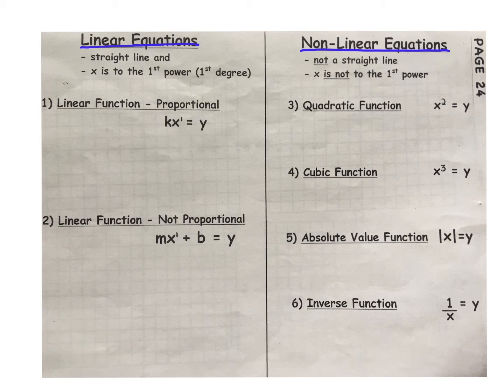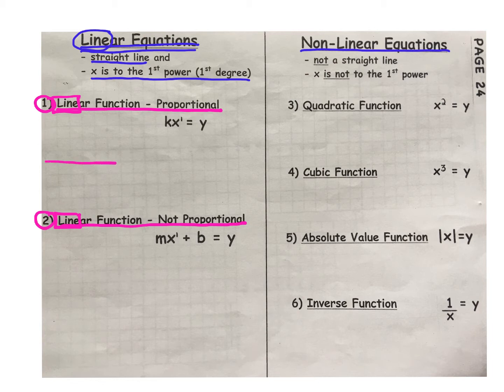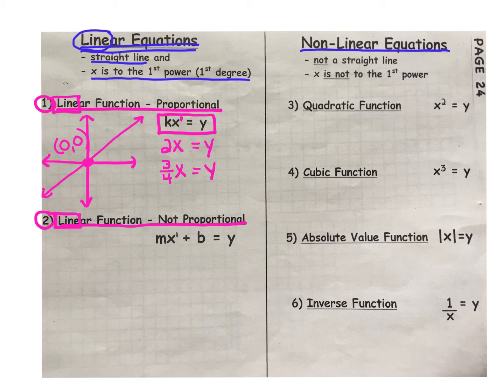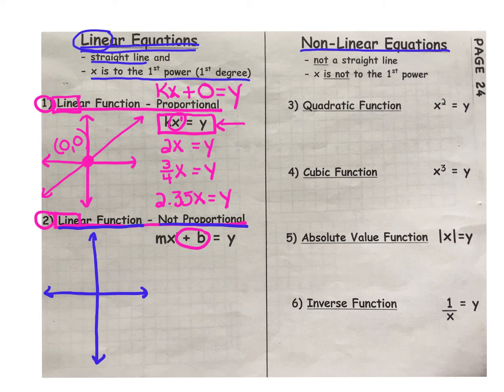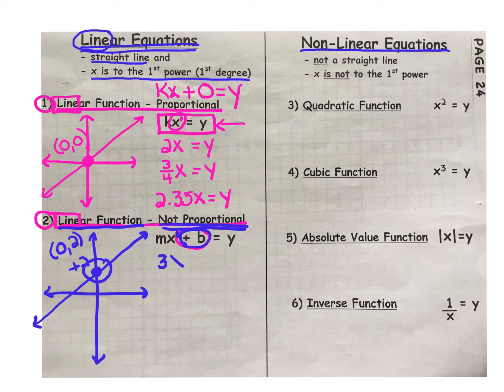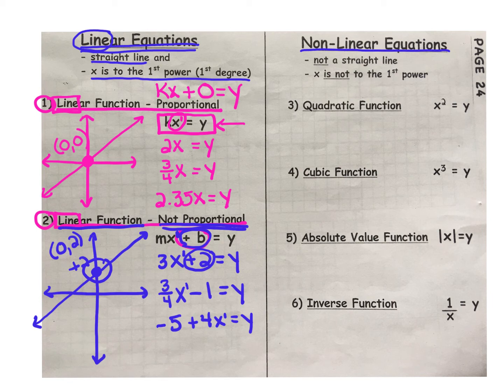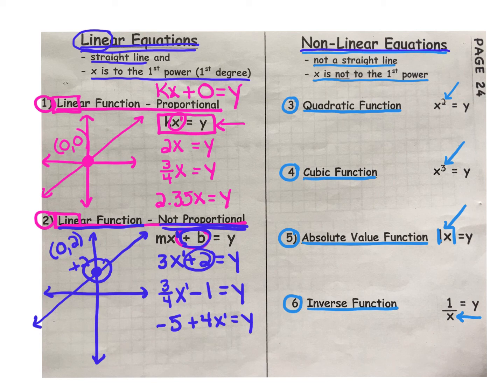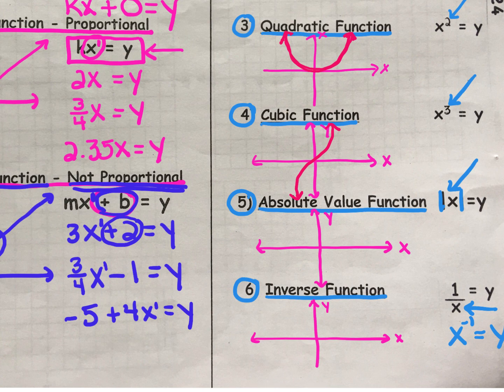Linear - PAGE 24.mp4